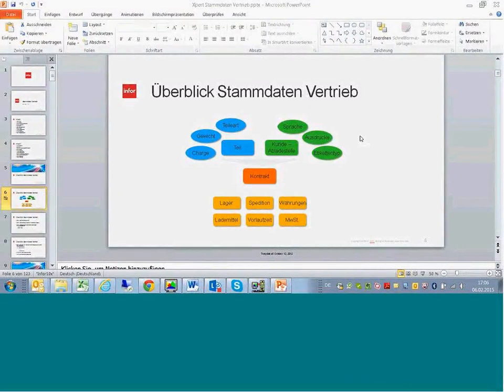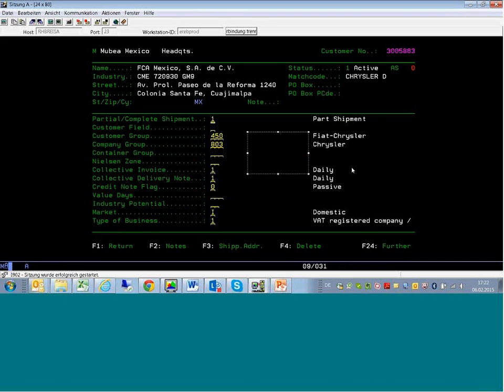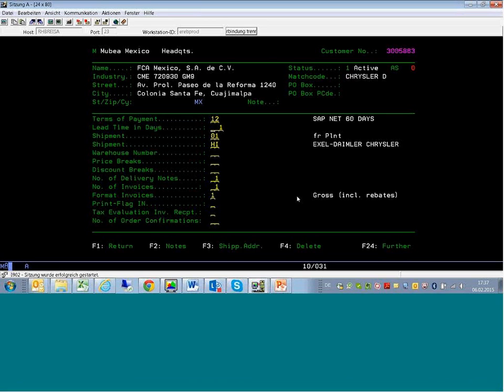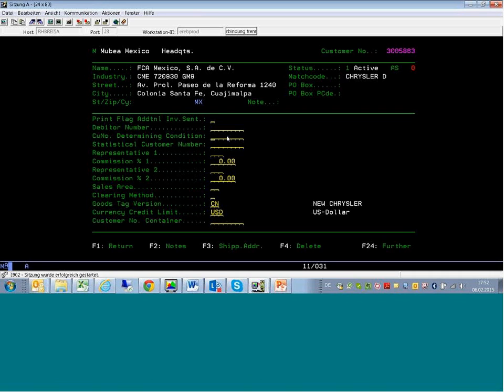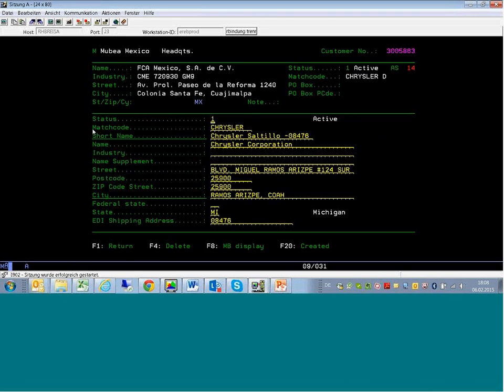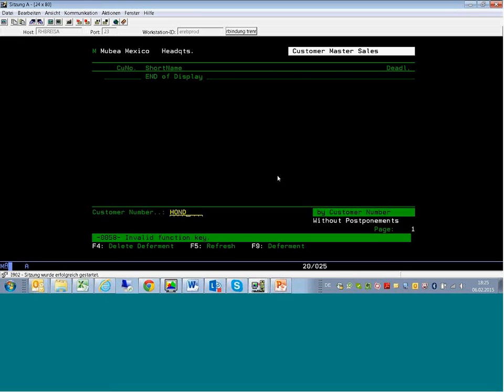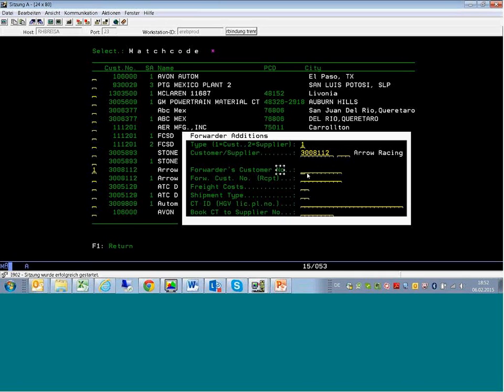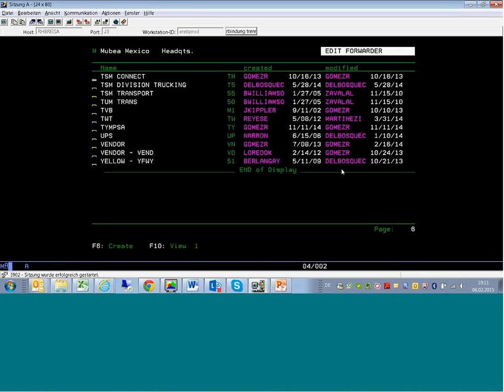Customer/Carrier Master Data